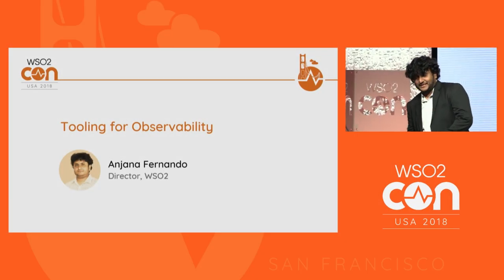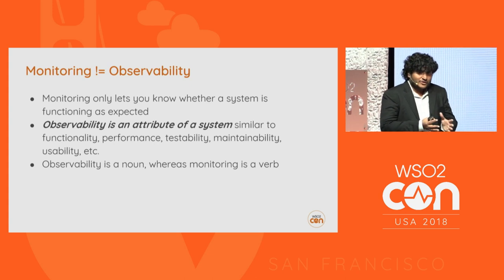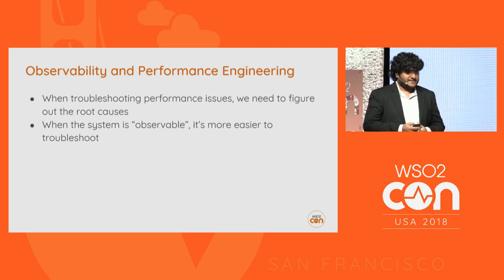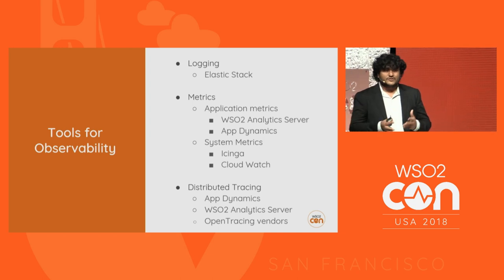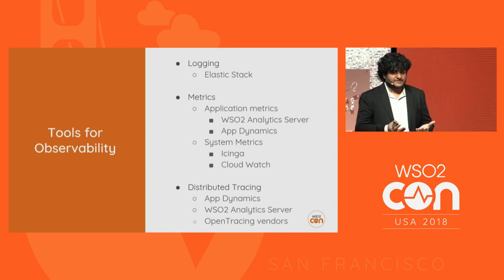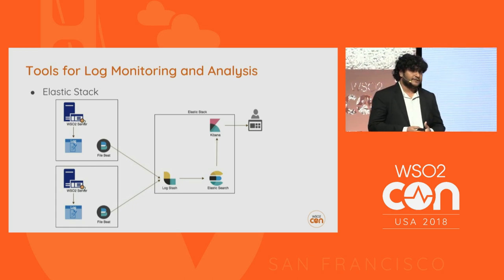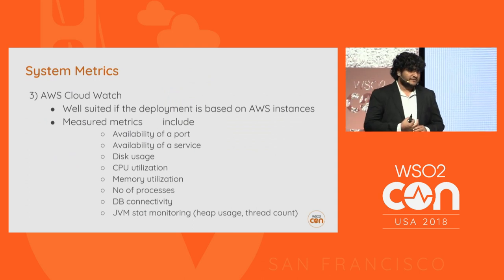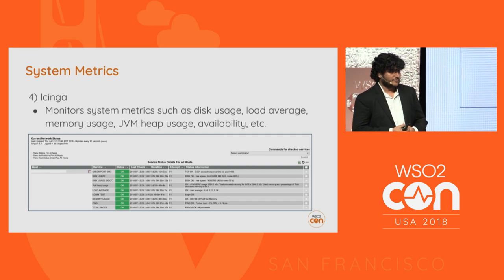Tooling for Observability, WSO2Con USA 2018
Anjana Fernando, Director at WSO2 will focus on the observability of WSO2 products, the tools for observability and how WSO2 will make its next generation products observable by default using well-known standards like OpenTracing specification.